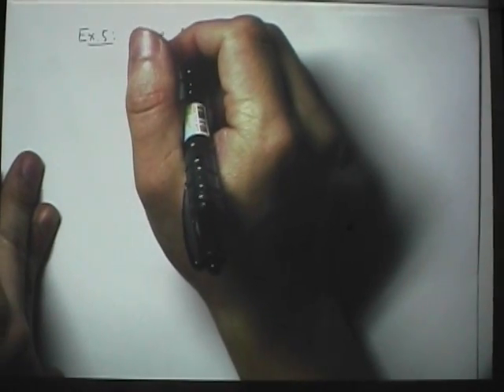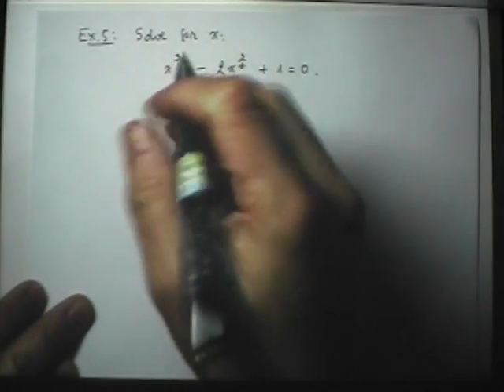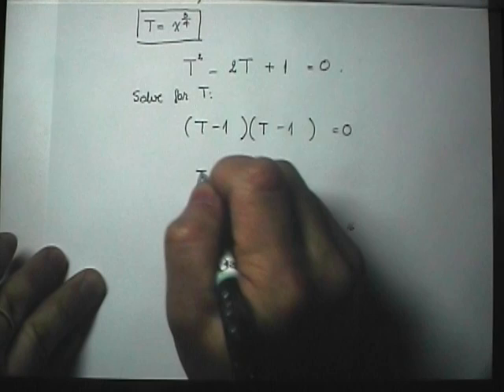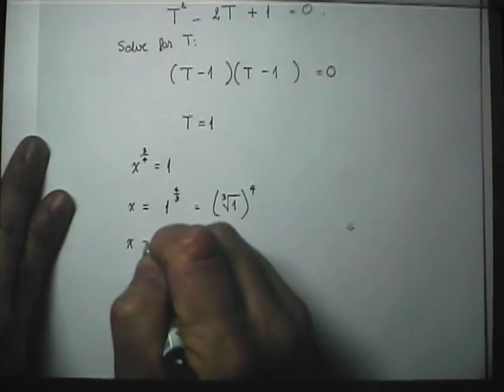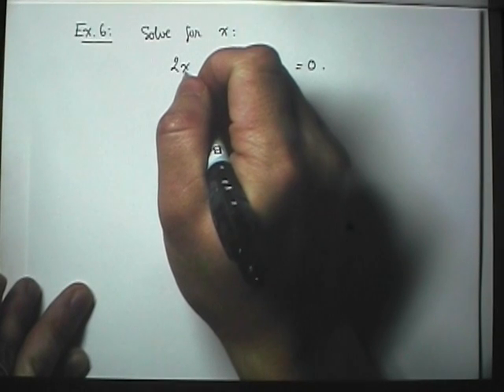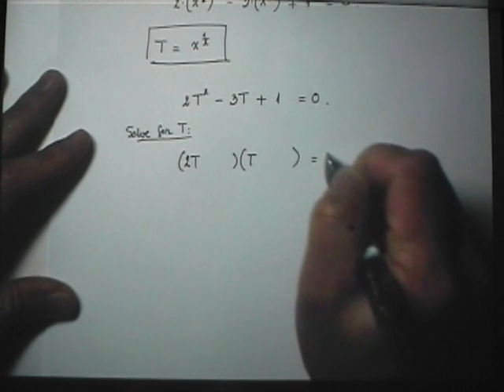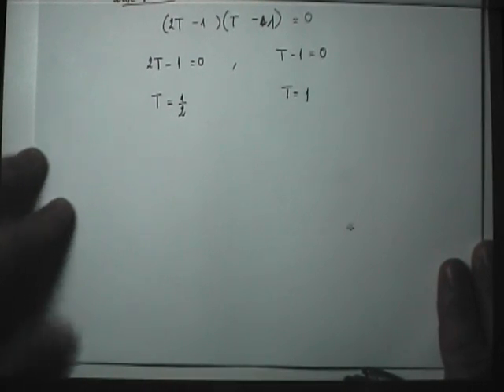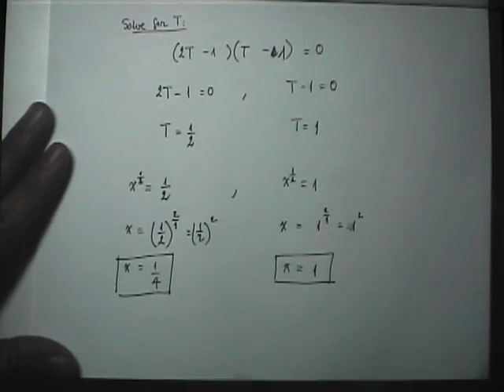1 6 Quadratic Like Equations Part 3